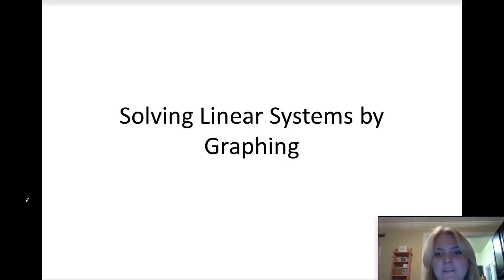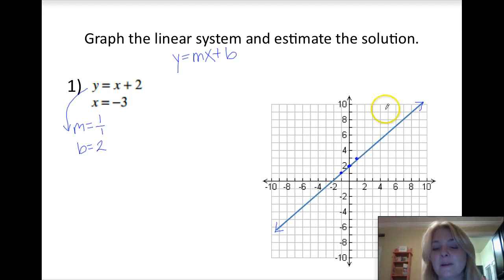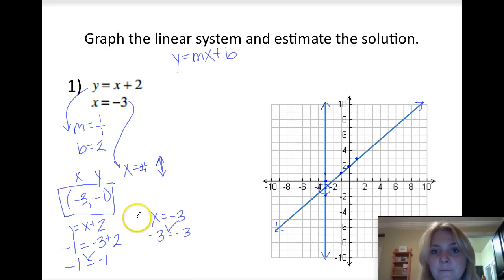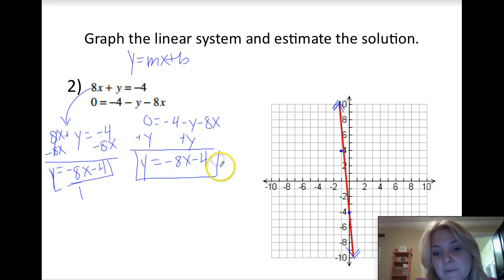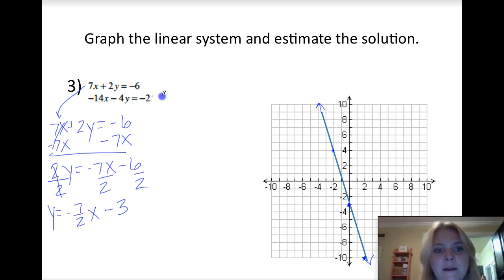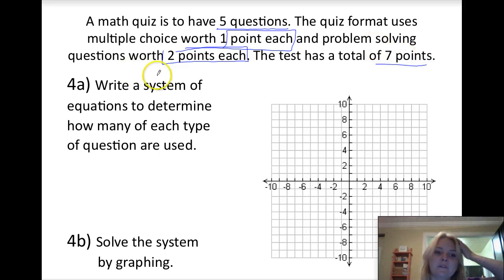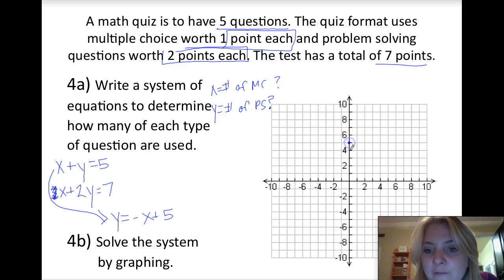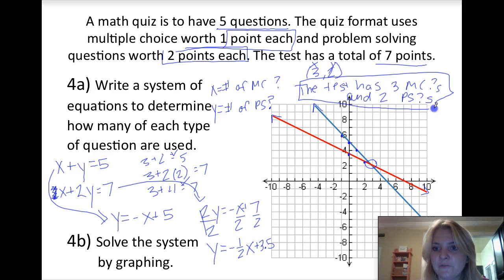Solving Linear Systems by Graphing